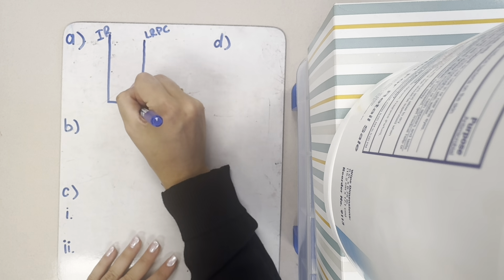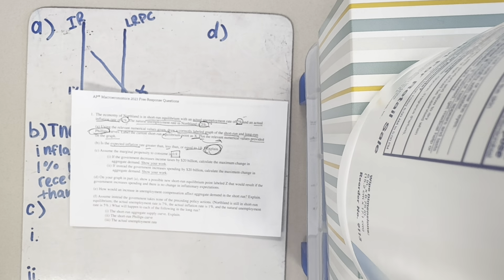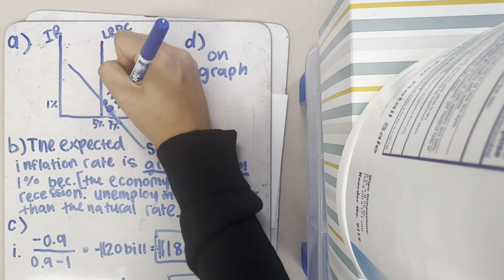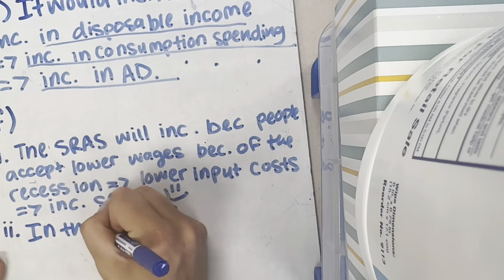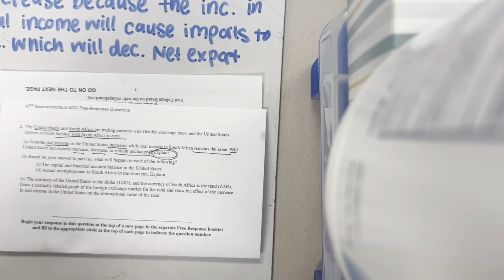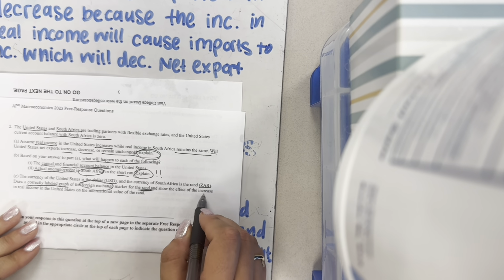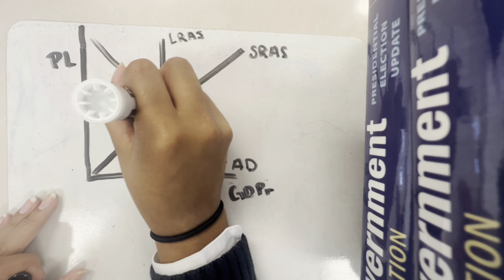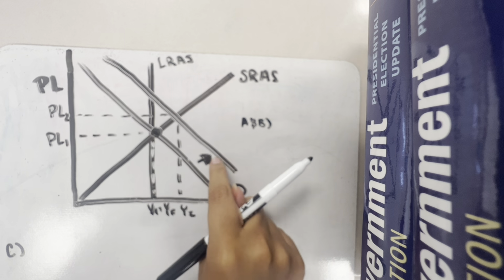May 7, 2025